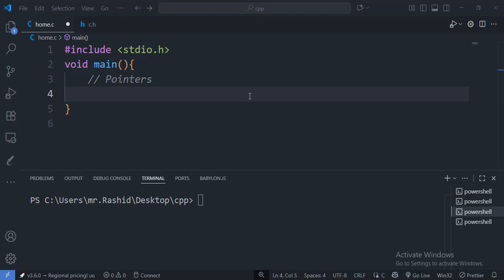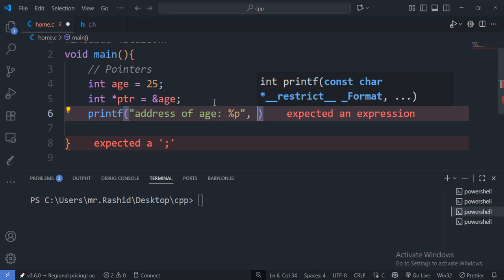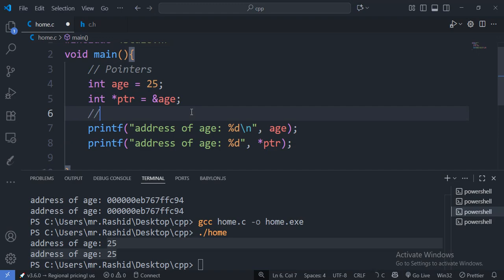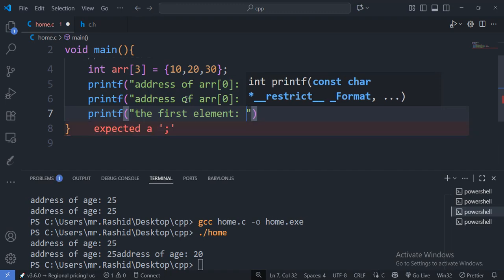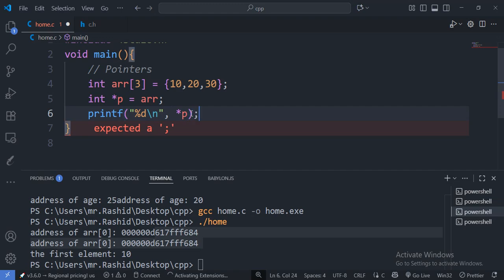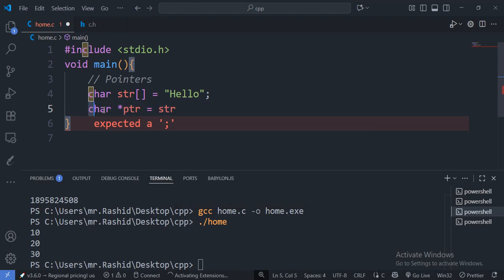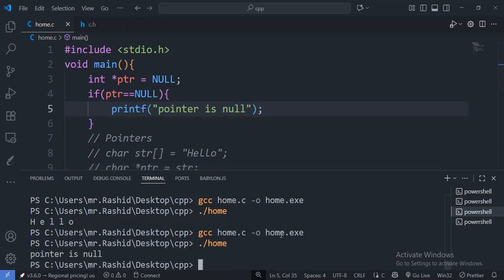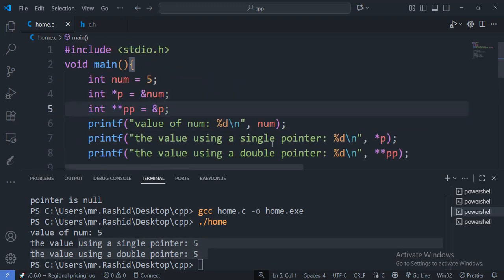Pointers in C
Pointers are one of the most powerful — and sometimes confusing — features in C programming. In this video, we’ll break down what pointers are, how they work, and why they’re so important for efficient programming. You’ll see how to declare and use pointers, understand their connection to memory addresses, and explore how they interact with arrays and functions.

This tutorial is designed to help beginners gain a solid understanding of pointers through clear explanations and practical examples, making this complex topic much easier to grasp.

💬 Got questions or need clarification? Drop them in the comments below — I’ll be happy to help!